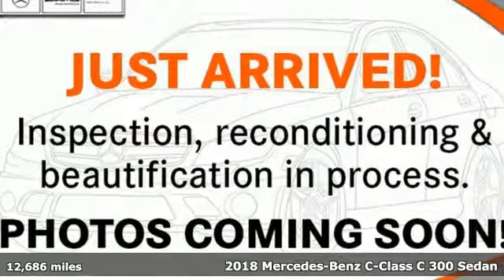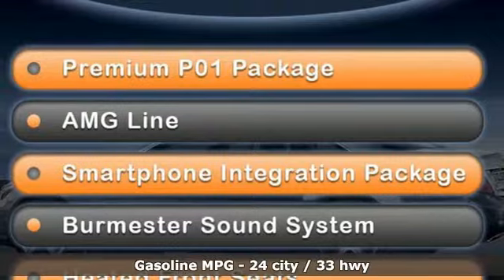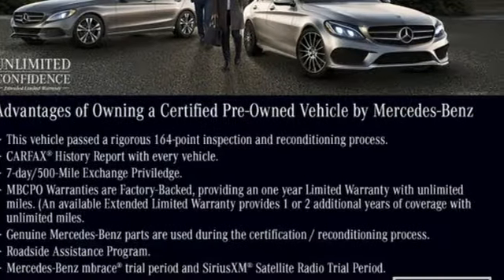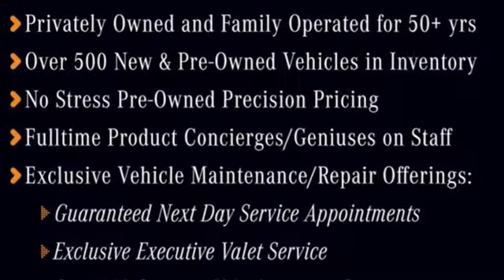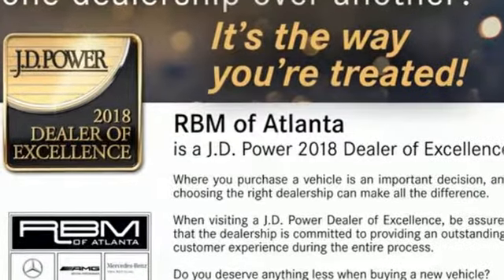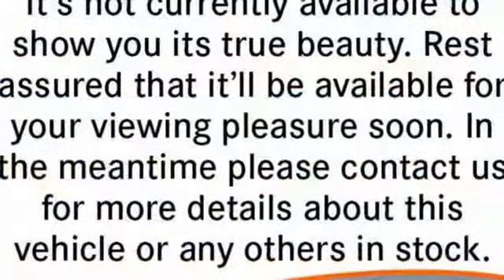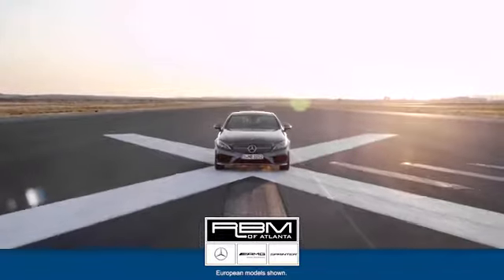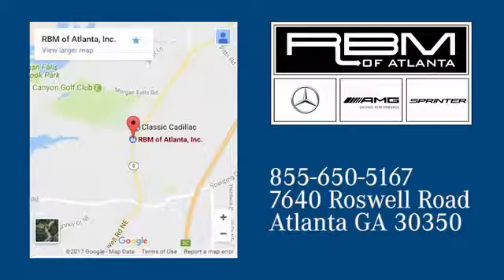Certified 2018 Mercedes-Benz C-Class Atlanta GA Sandy Springs, GA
Year: 2018
Make: Mercedes-Benz
Model: C-Class
Trim: C 300 Sedan
Engine: 4 Cyl. 2.0 L
Transmission: Automatic
Color: Black
Interior: Black
Mileage: 12686
Stock #: U14790
VIN: 55SWF4JB7JU257397
CERTIFIED, CLEAN CARFAX! WHEELS: 18 AMG 5-SPOKE -inc: Tires: P225/45R18 Fr & P245/40R18 Rr, WHEEL LOCKING BOLTS, SMARTPHONE INTEGRATION PACKAGE -inc: Android Auto, Apple CarPlay, Smartphone Integration, SD-CARD NAVIGATION PRE-WIRING, PREMIUM PACKAGE -inc: KEYLESS GO, Blind Spot Assist, SiriusXM Satellite Radio, PANORAMA SUNROOF, LED HEADLAMPS, HEATED FRONT SEATS, HANDS-FREE ACCESS PACKAGE -inc: HANDS-FREE Comfort Package, HANDS-FREE ACCESS, Electronic Trunk Closer, BURMESTER PREMIUM SOUND SYSTEM. This Mercedes-Benz C-Class has a powerful Intercooled Turbo Premium Unleaded I-4 2.0 L/121 engine powering this Automatic transmission.*This Mercedes-Benz C-Class C 300 Sedan Has Everything You Want *AMG LINE -inc: Mercedes-Benz lettered brake calipers, AMG Body Styling, AMG Line Exterior, AMG Floor Mats, Flat Bottom Sport Steering Wheel, AMG Line Interior, Sport Suspension w/Sport Steering System, Brushed Aluminum Pedals w/Rubber Studs, Rear Spoiler, Front Brakes w/Perforated Discs, Window Grid Antenna, Wheels: 17 Split Y-Spoke, Valet Function, Urethane Gear Shift Knob, Trunk Rear Cargo Access, Trip computer, Transmission: 9G-TRONIC 9-Speed Automatic, Tracker System, Tires: P225/50R17 -inc: All Season Tires, Tire Specific Low Tire Pressure Warning, Systems Monitor, Strut Front Suspension w/Coil Springs, Smart Device Integration, Single CD Player, Side Impact Beams, Seats w/Leatherette Back Material, Remote Releases -Inc: Power Cargo Access, Remote Keyless Entry w/Integrated Key Transmitter, 4 Door Curb/Courtesy, Illuminated Entry and Panic Button, Redundant Digital Speedometer.*Visit Us Today *A short visit to RBM of Atlanta located at 7640 Roswell Road, Atlanta, GA 30350 can get you a dependable 2018 Mercedes-Benz C-Class C 300 Sedan today!

Address:
7640 Roswell Road